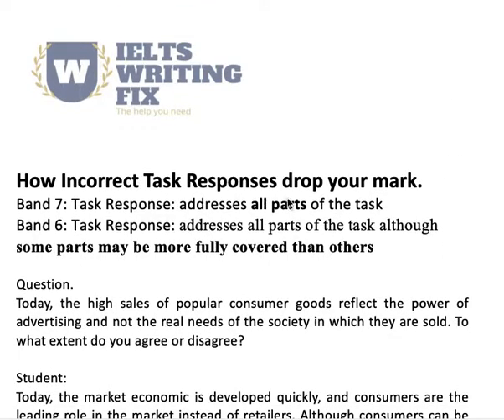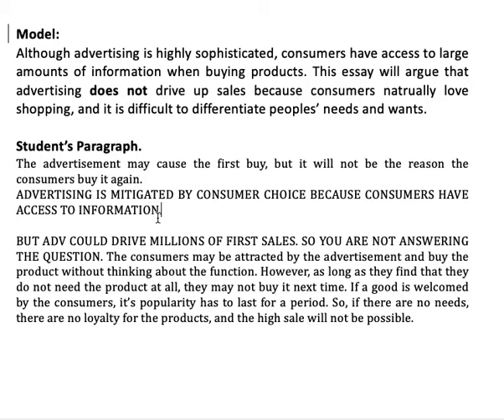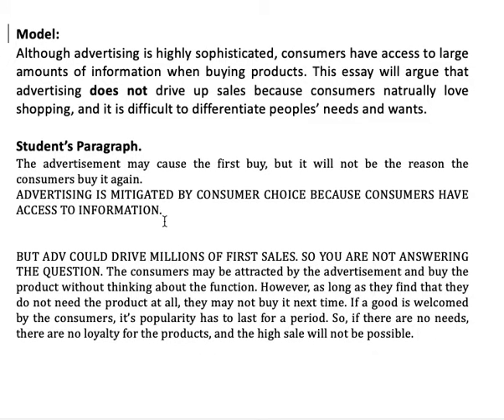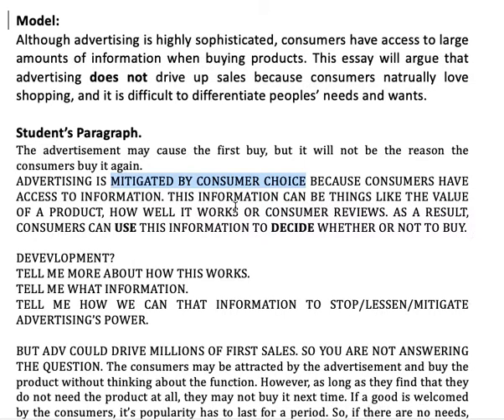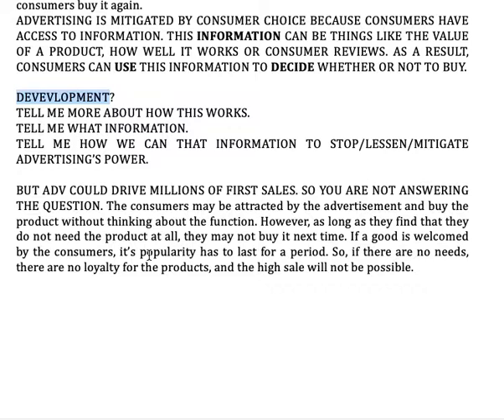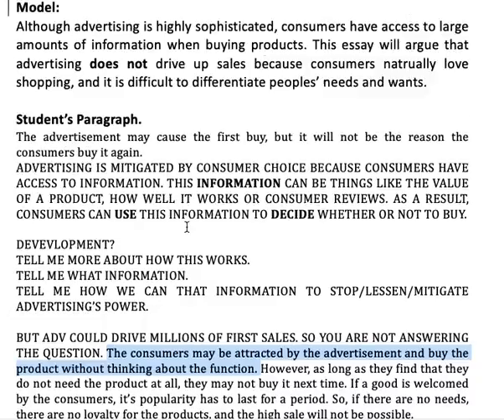The Hidden reason you are getting 6 on writing.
Learn why your Task Response is incorrect and how to fix it to get a 7.